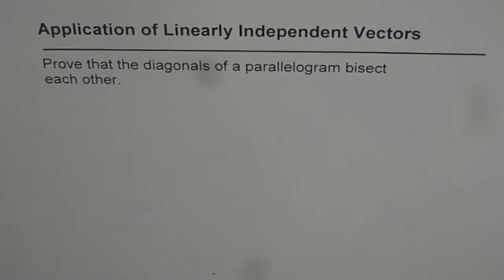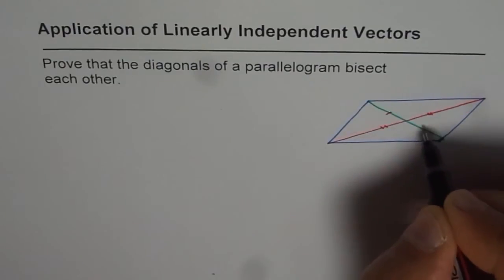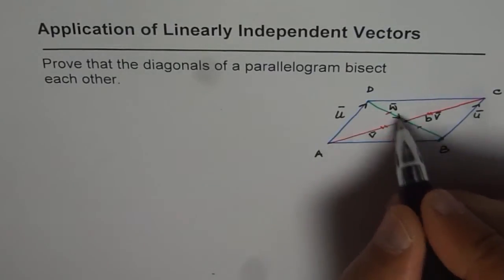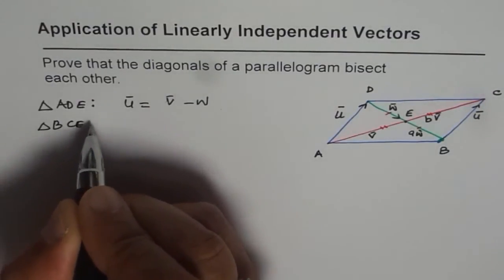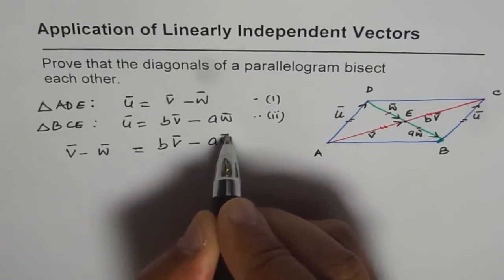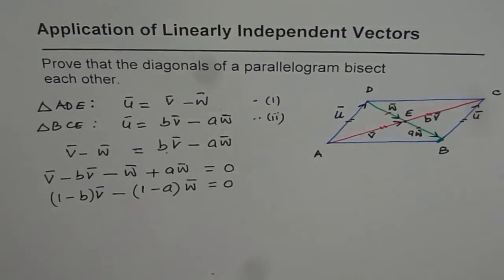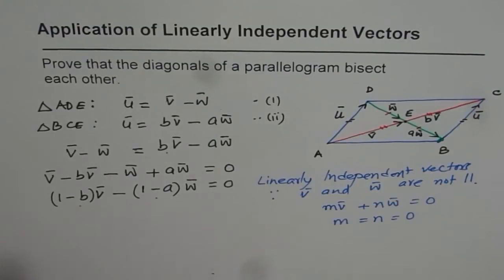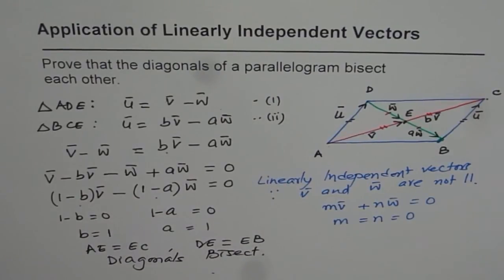Application Linearly Independent Vectors Diagonals of Parallelogram Bisect - EDEXCEL - GCSE